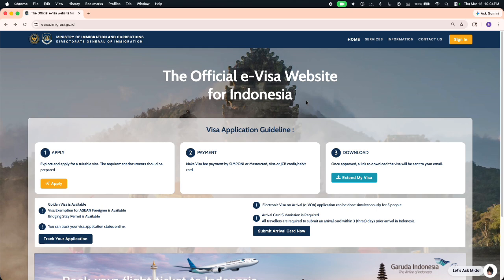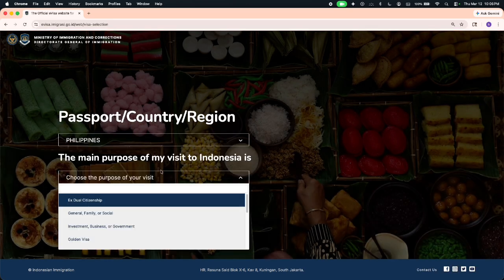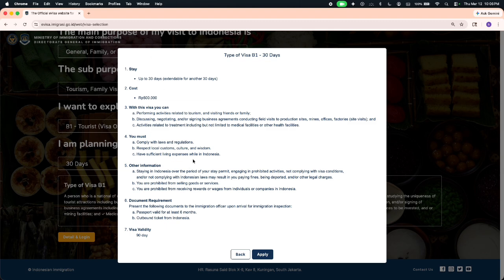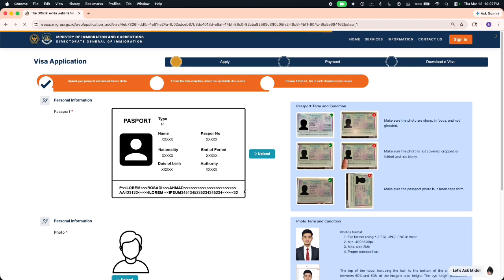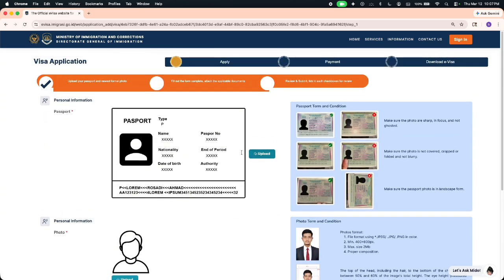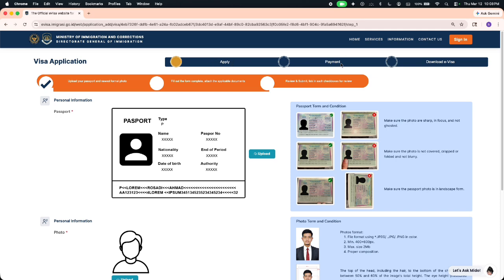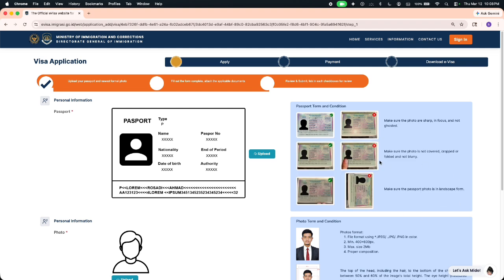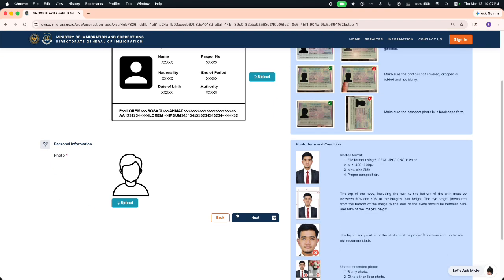HOW TO APPLY FOR BALI (INDONESIA) VISA ONLINE - UPDATE 2026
Need to apply for a Bali (Indonesia) visa online? 🇮🇩 In this video, I’ll show you how to apply for an Indonesia eVisa (Bali visa) step by step, including how to complete the application and submit your documents online.

This complete guide is perfect for travelers who want to visit Bali and need to apply for a visa online before arrival.

In this video, you’ll learn:

How the Indonesia eVisa system works
Who needs a visa for Bali (Indonesia)
How to apply for Indonesia visa online
How to complete the Bali visa application form
Documents required for Indonesia visa
Visa on arrival vs eVisa Indonesia
Indonesia visa fees and processing time
How to track your Indonesia visa application
Common mistakes when applying for Bali visa

This updated tutorial helps travelers successfully apply for a Bali (Indonesia) visa online and avoid delays.